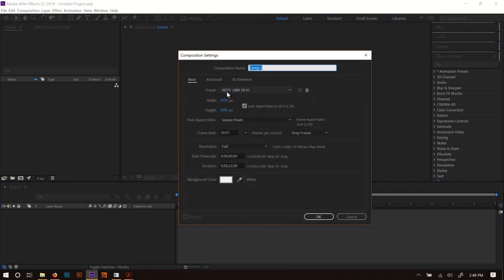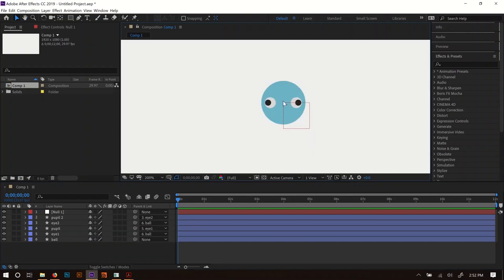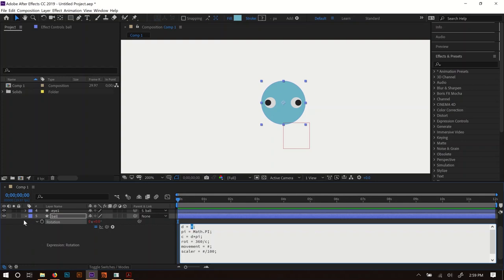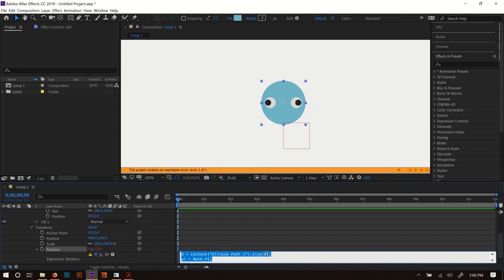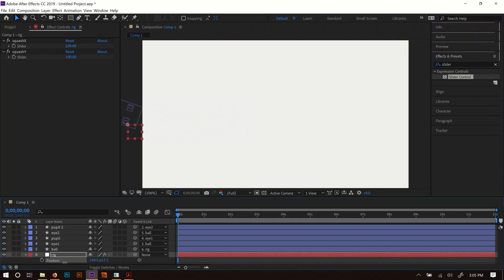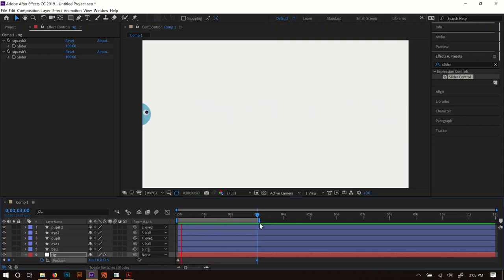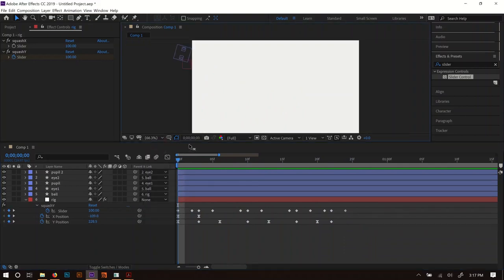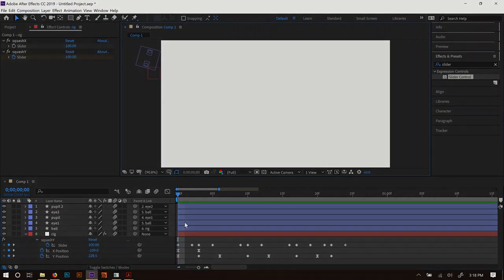Rigging a Bouncing Ball in After Effects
In this video, we look at rigging and animating the classic intro animation that every animator should do: the bouncing ball.

The script for automatic rotation was pulled from Lester Banks' article on automated wheel rotation